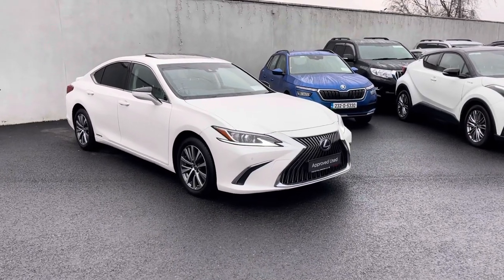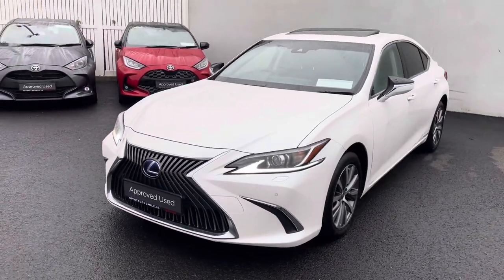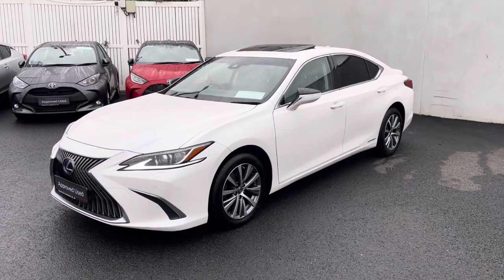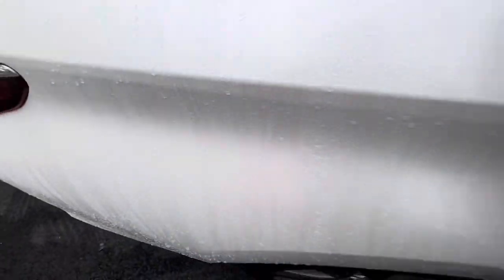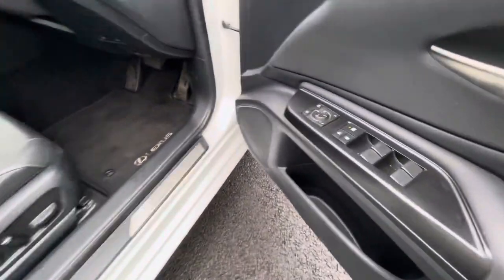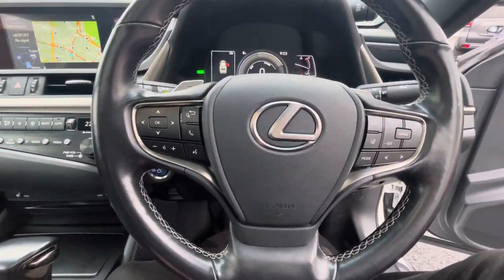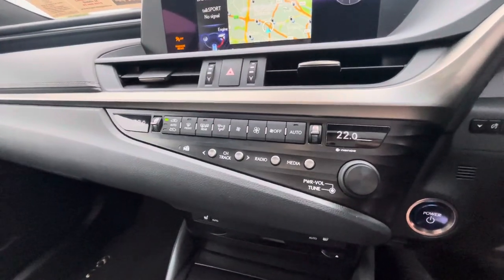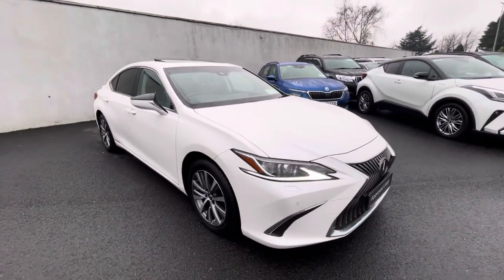2020 Lexus es300h